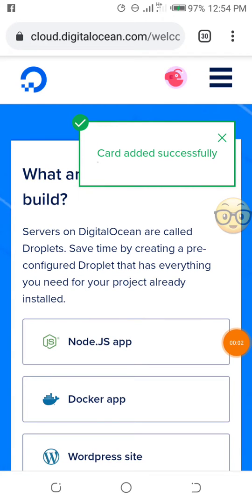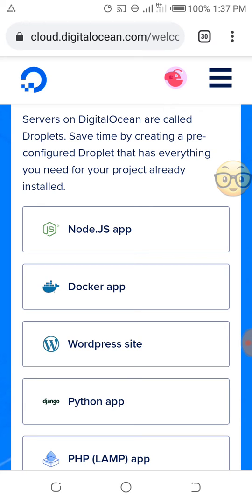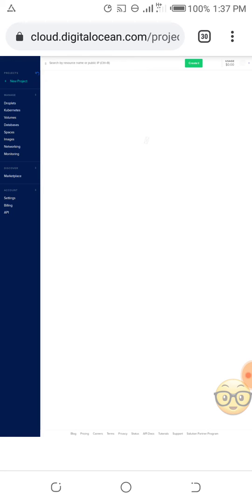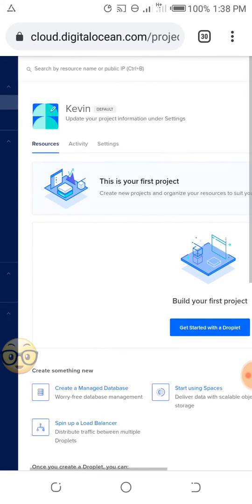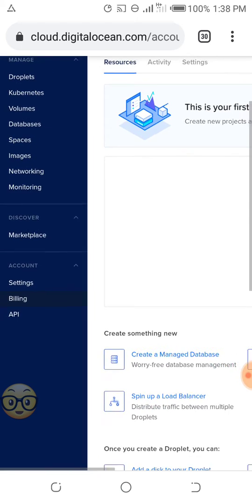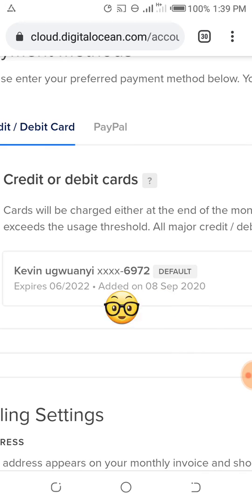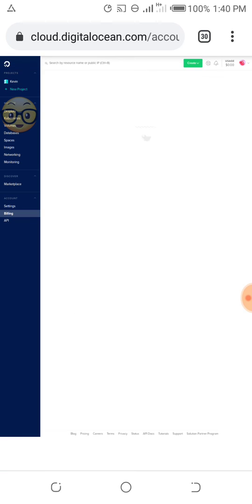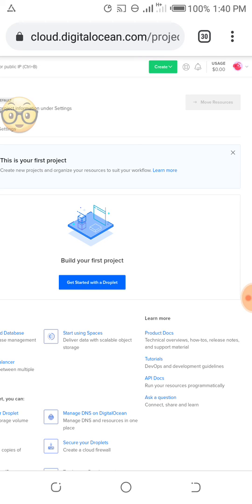Digital Ocean vcc - virtual mastercard - digital Ocean account control panel overview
DigitalOcean vcc
In this video I showed you the overview of the control panel of my digital Ocean account dashboard, I also showed you the virtual mastercard I used to create this account

Digital Ocean vcc
virtual credit card in Nigeria